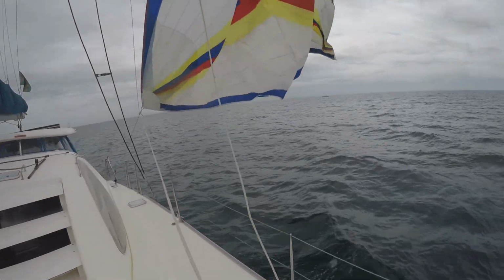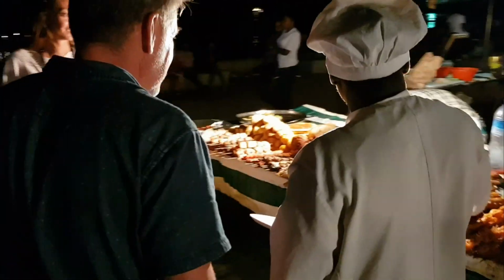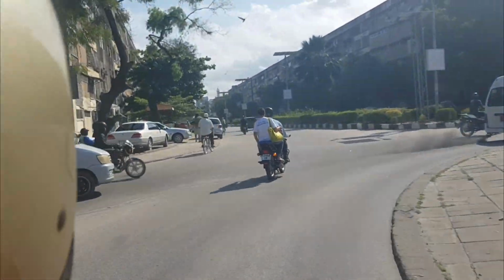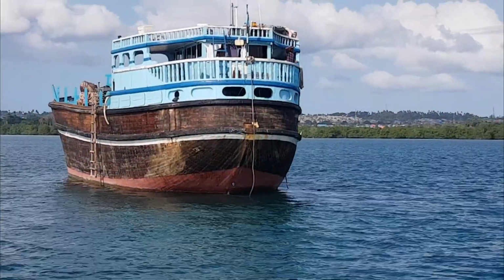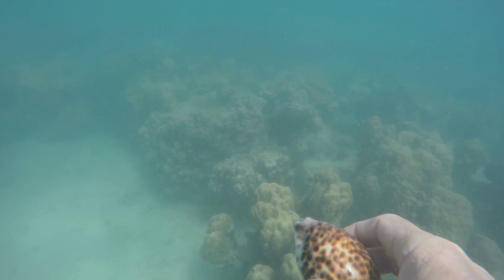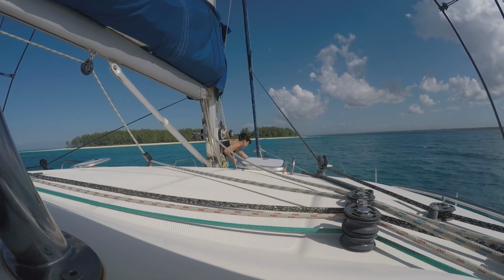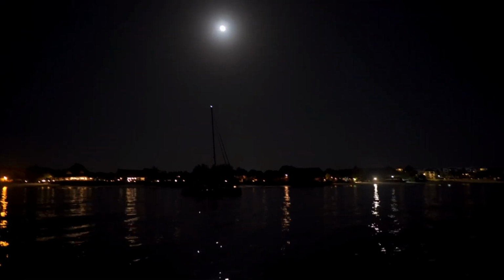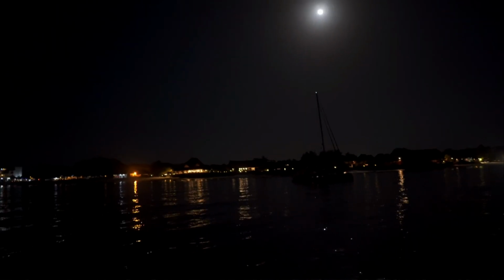E13 - Stone town and Nungwi - Zanzibar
This covers Mid July 2021. We sailed back from Dar es Salaam to Stone town and after some days there provisioning and doing some boat maintenance we sailed back up to Nungwi which is one of the top tourist regions of Zanzibar.